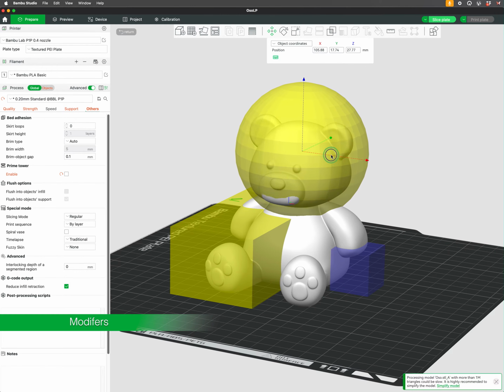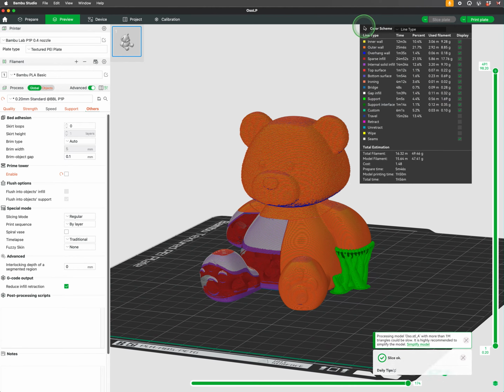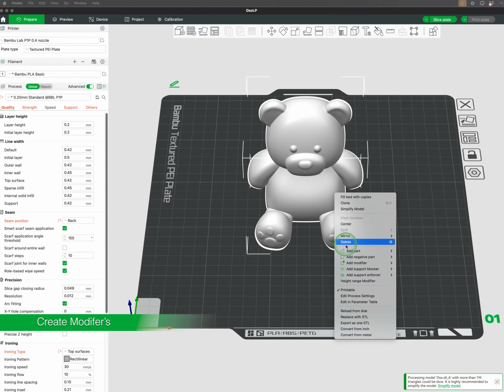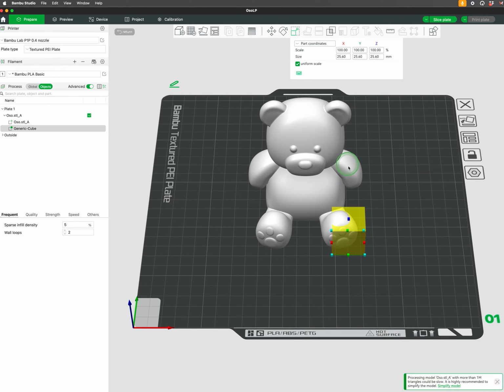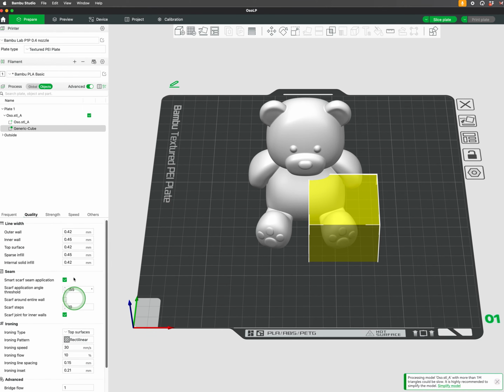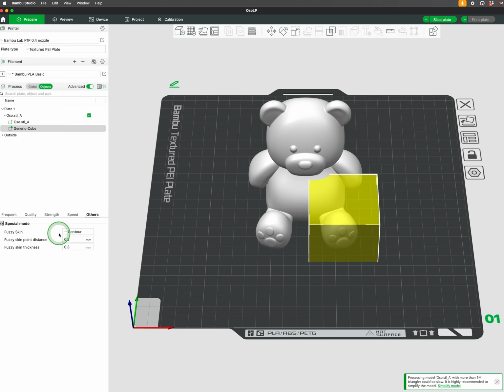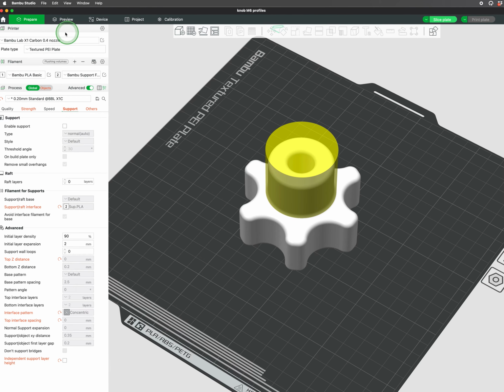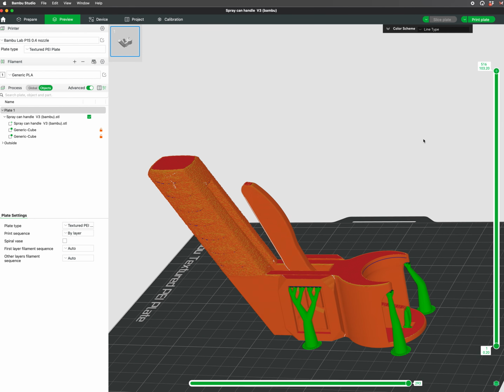Bambu Studio EP 19: Modifiers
In this video, I go over how to use modifiers to create custom print settings within the modifiers. You can use Modifers to fine tune your print and changing print settings in specific regions. You can change things like infills, walls, supports etc.